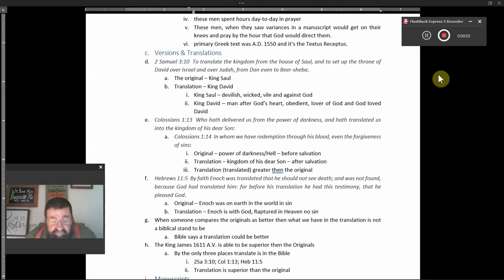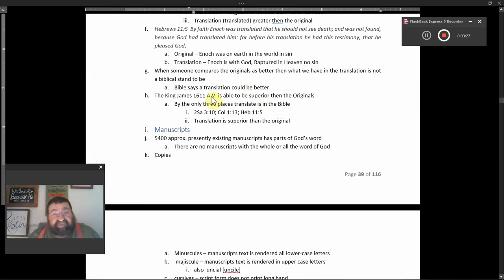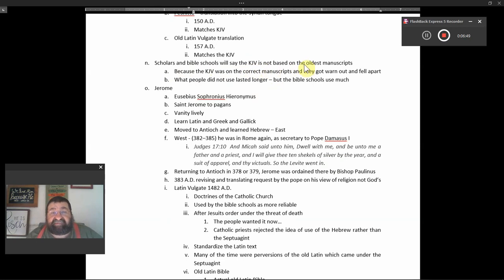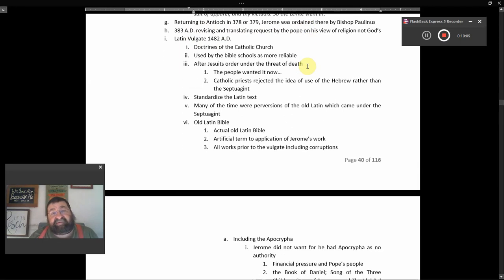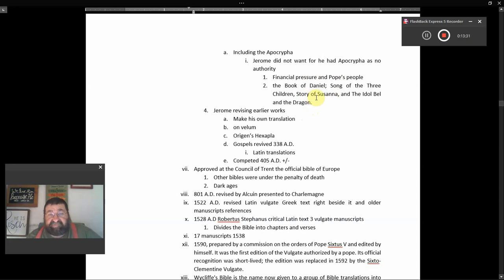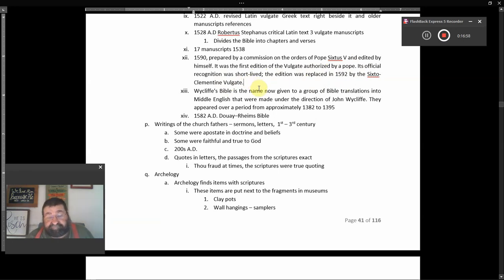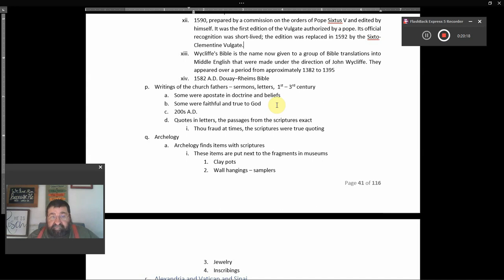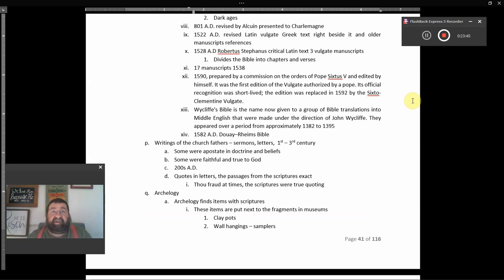The Bible Versions Translations Manuscripts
On the road to where and how we got our King James 1611 A.V. Bible. The bits and pieces that complete our English Bible.